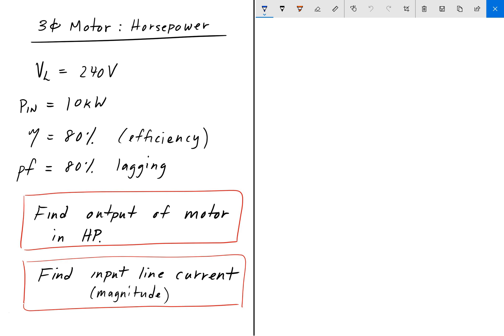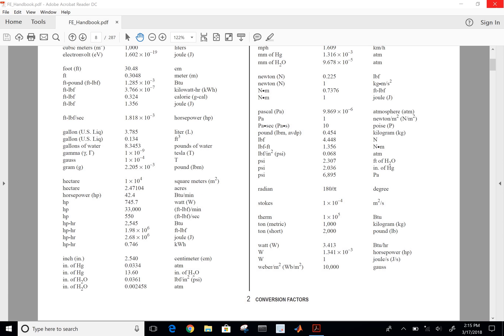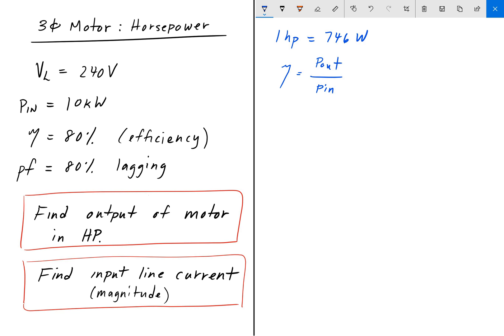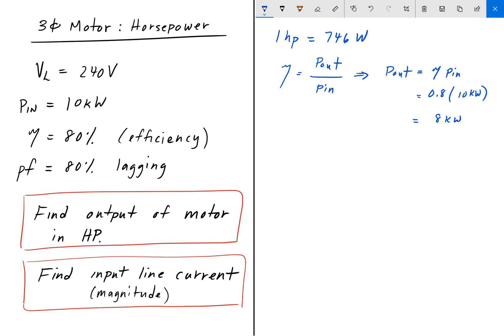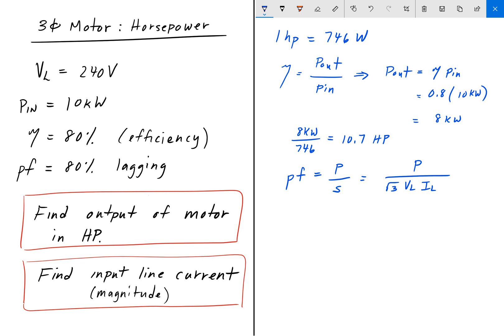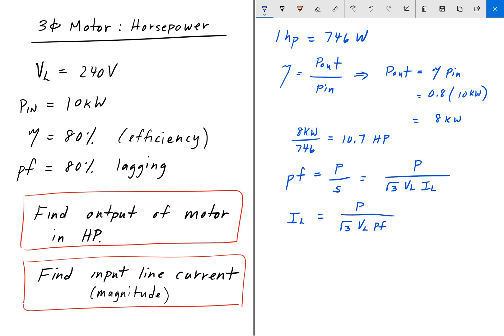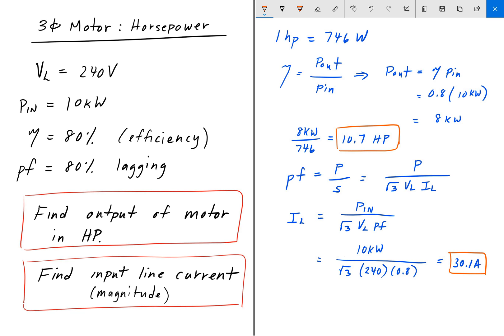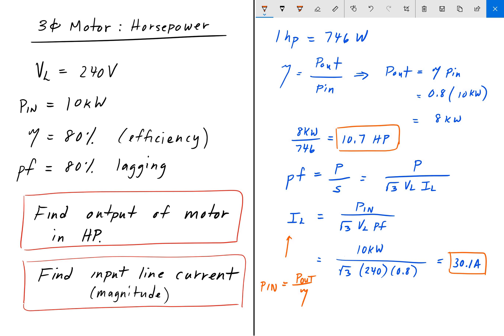Electrical FE /EIT Exam Prep - Power 7: Three Phase Motor Horsepower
Note that the "lagging" or "leading" power factor does not affect the magnitude of the line current, but only the angle.